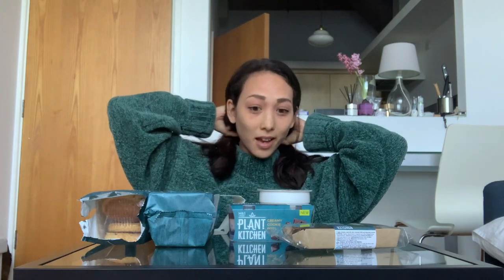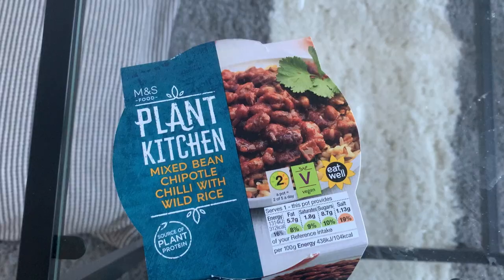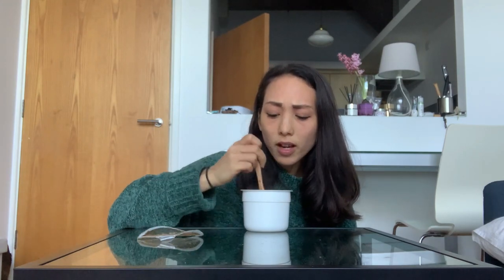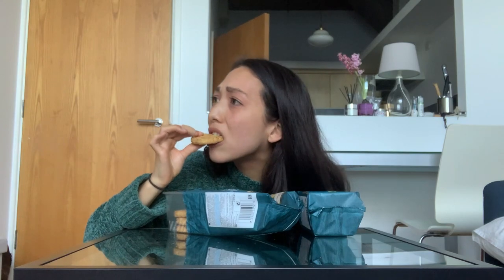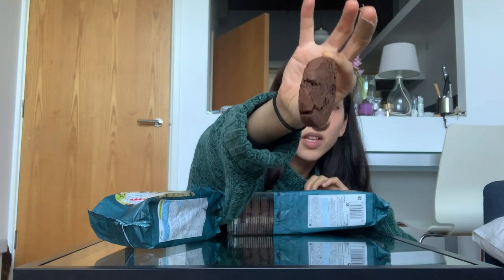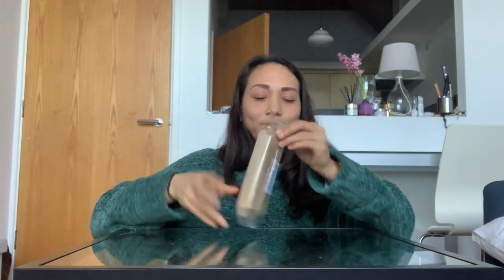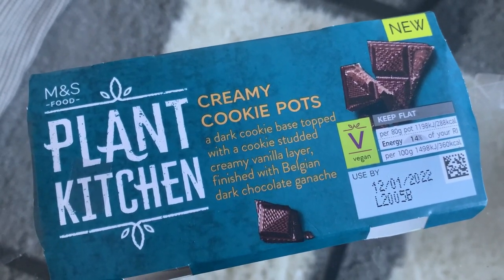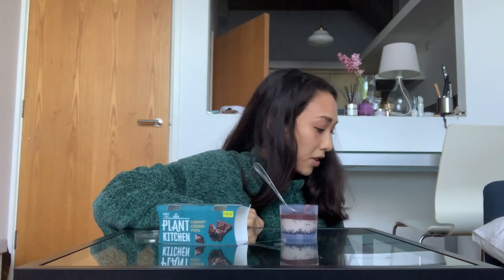MARKS & SPENCER VEGANUARY TASTE TEST - new Plant Kitchen vegan snacks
Trying some of the new Plant Kitchen range veganuary snacks available at Marks & Spencer!
I tried:
- Mixed bean chipotle chilli with wild rice
- Double chocolate cookies
- Chewy cherry bakewell cookies
- Chocolate brownies
- Creamy cookie pots